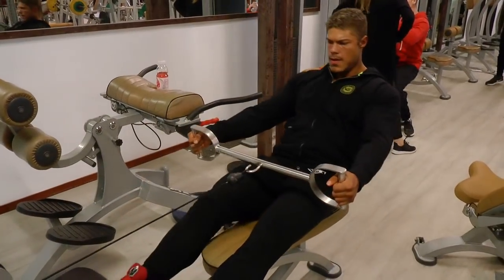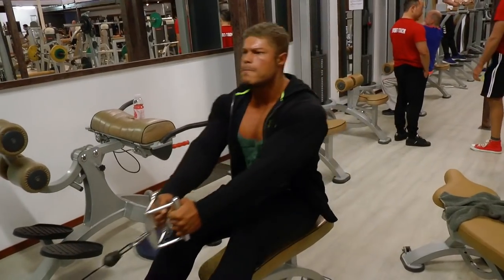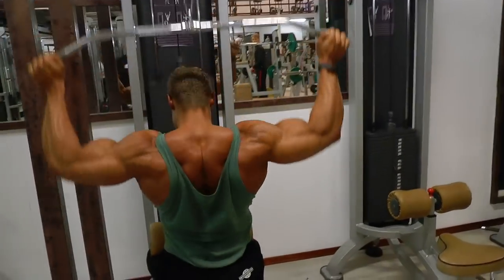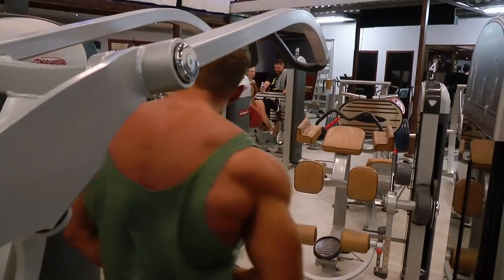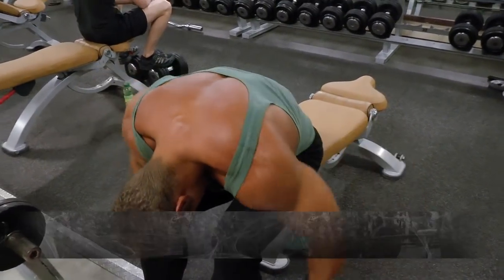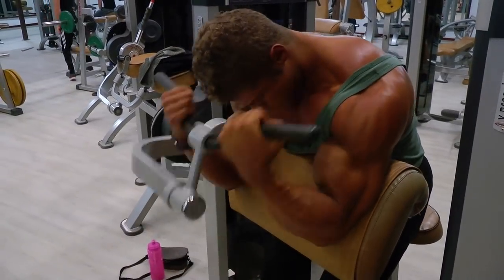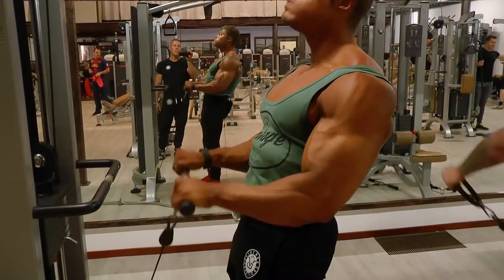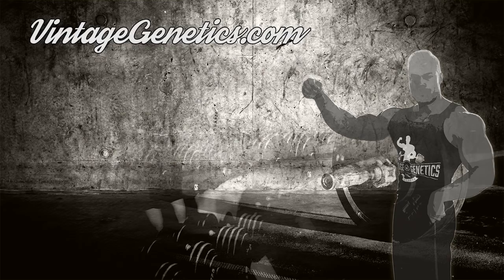FULL Back Thickness Workout & TIPS - Classic Bodybuilding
WORKOUT CLOTHES AND APPAREL

WORKOUT
Wide-grip Seated Row
5 sets of 12 reps

Seated row
4 sets of 10-12 reps

Lat Pulldown (behind the neck)
4 sets of 10-12 reps

High Row Machine
4 sets of 12 reps

Dumbbell Pullover
4 sets of 10-12 reps

Rear Delt Dumbbell Flyes
3 sets of 15-20 reps

Machine Bicep Curls
3 sets - 12-15 reps

Reverse Cable Curls
4 sets - 12-15 reps

Alternating Dumbbell Curl
3 sets of 10 reps (each arm)